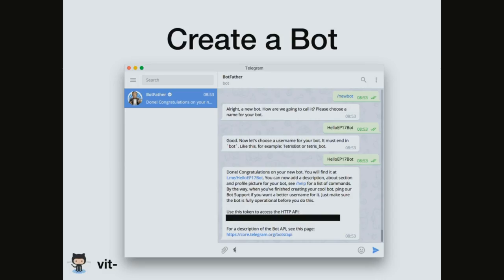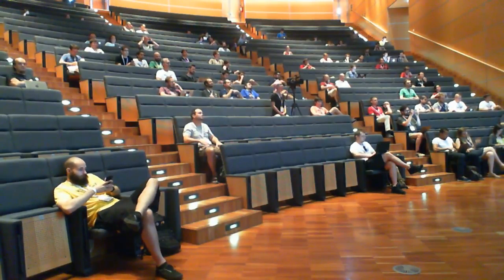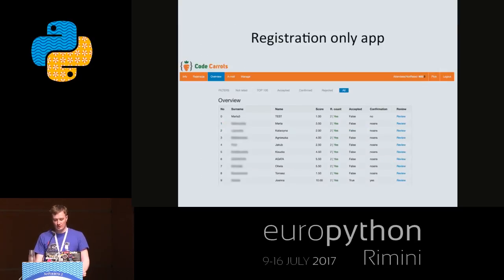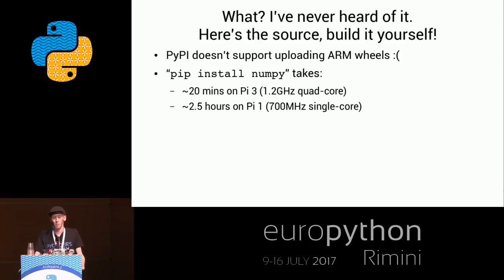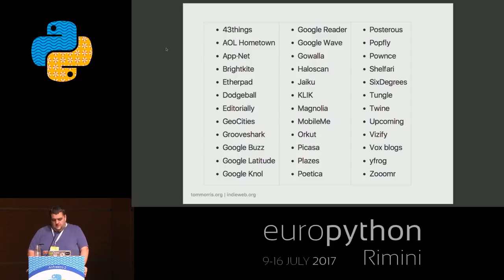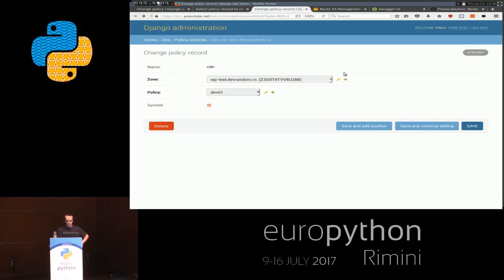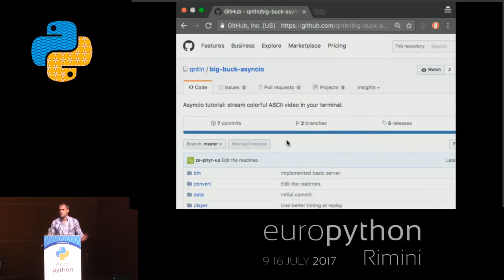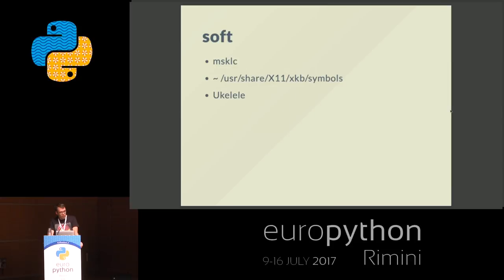Lightning Talks - 2017-07-13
"Lightning Talks
[EuroPython 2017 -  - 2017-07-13 - Anfiteatro 2]
[Rimini, Italy]